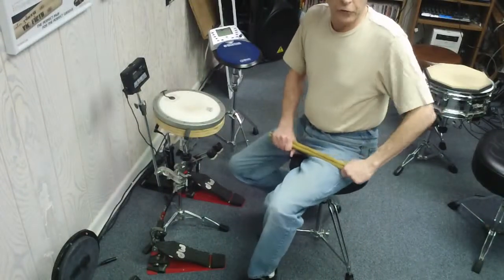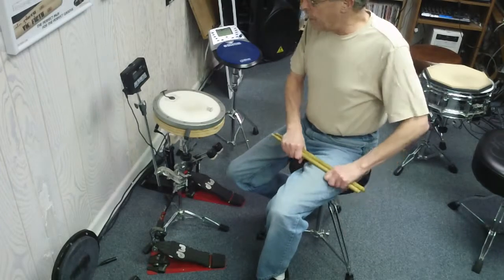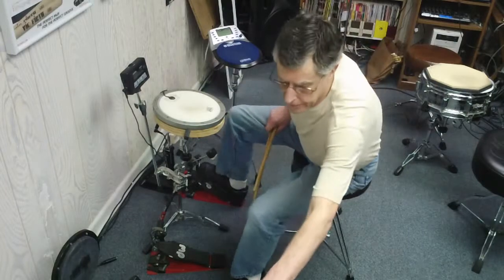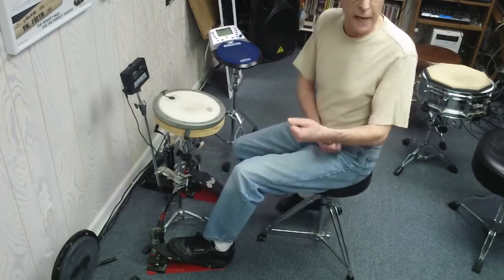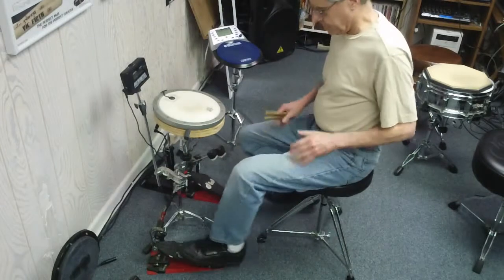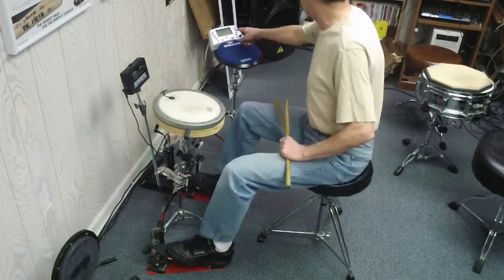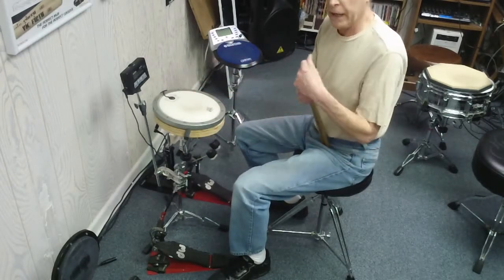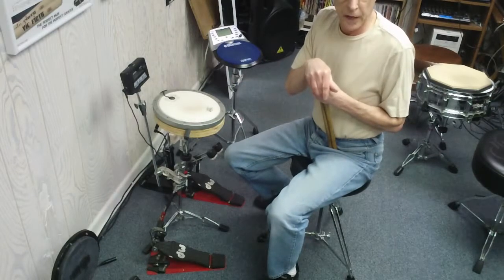Stick Control for Hands and Feet